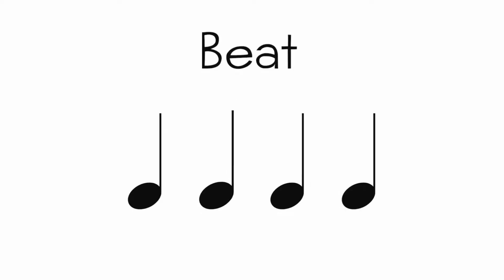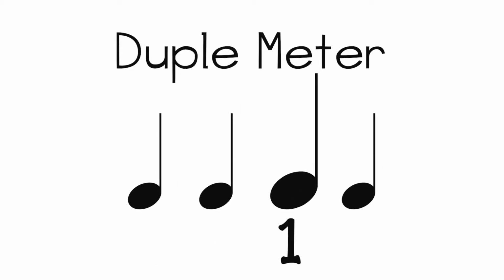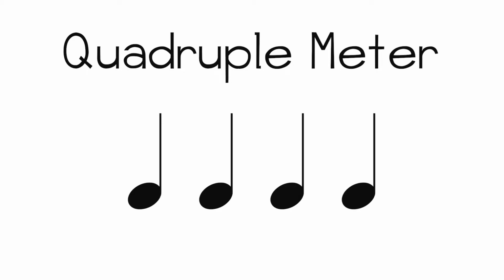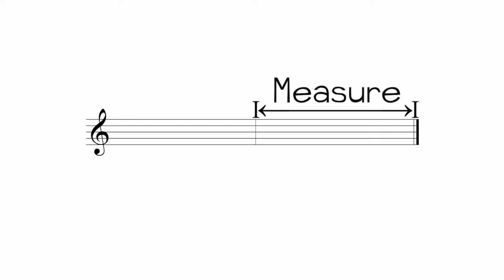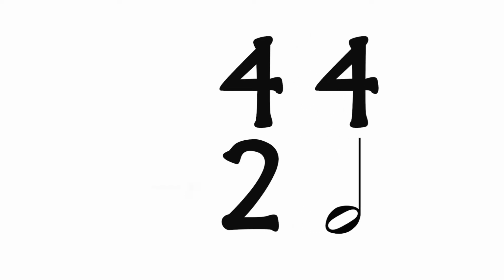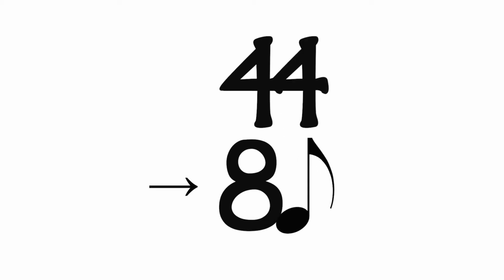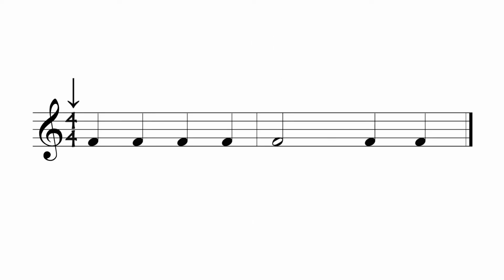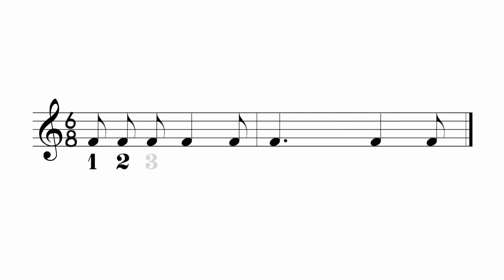We've Got The Beat - Three Minute Music Theory #9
Professor Sharp teaches about meter.  This includes duple meter, triple meter and quadruple meter.  Demonstrating time signatures in 4/4, 4/2, 4/8, 6/8